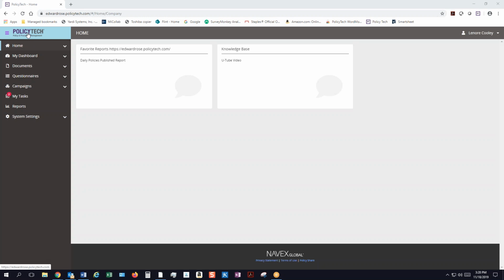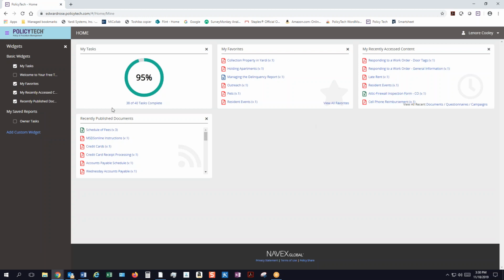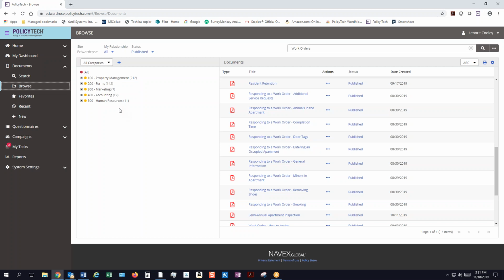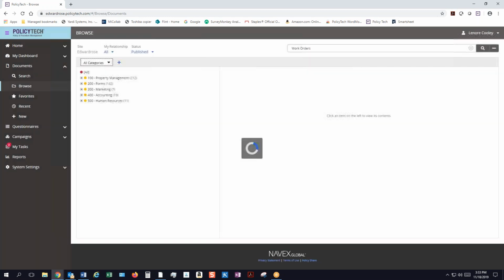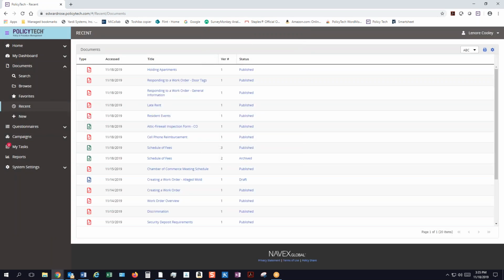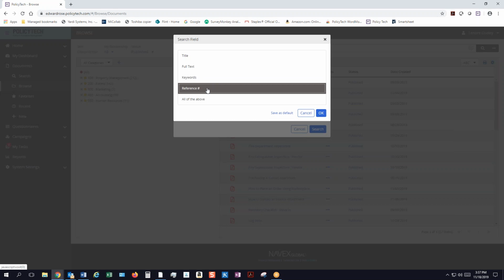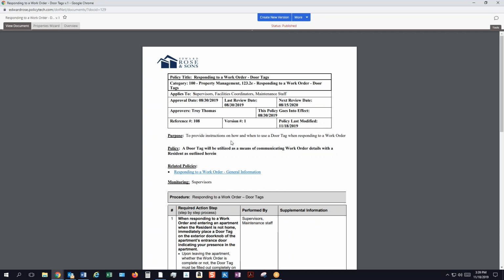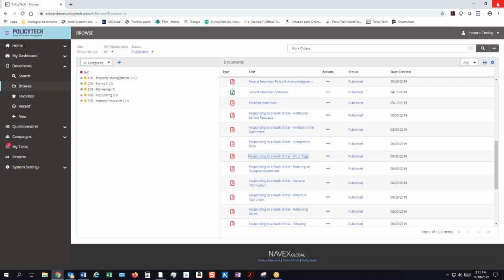Policy Tech Overview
This video provides a brief introduction to Policy Tech